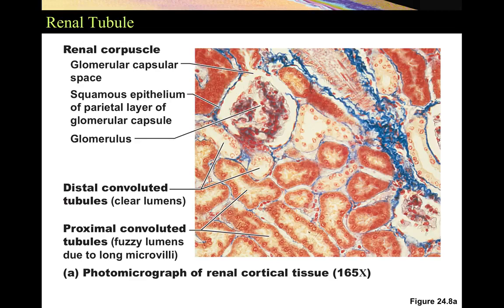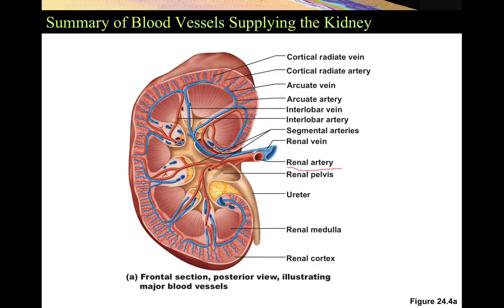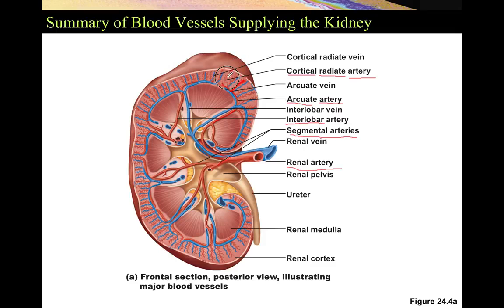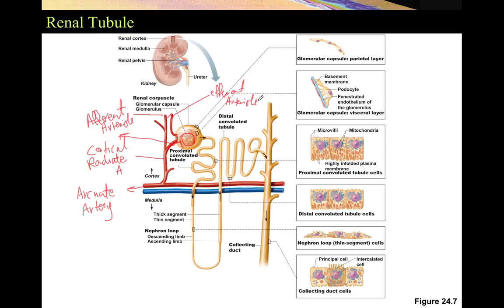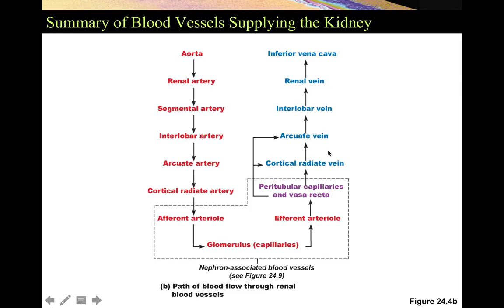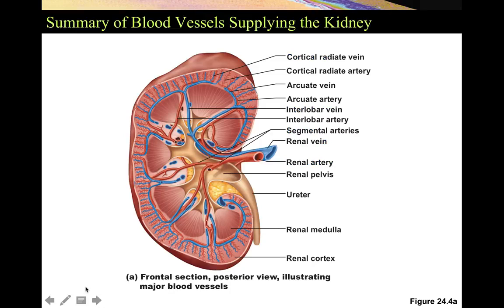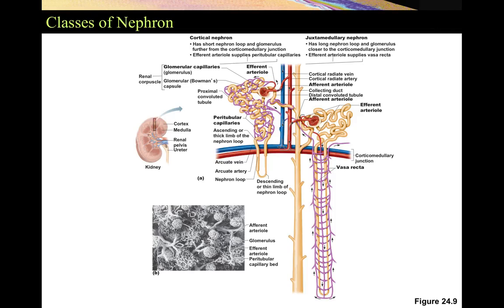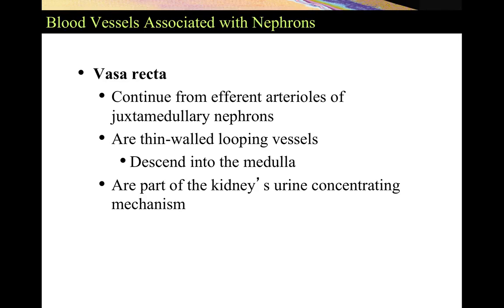Urinary System Part 2